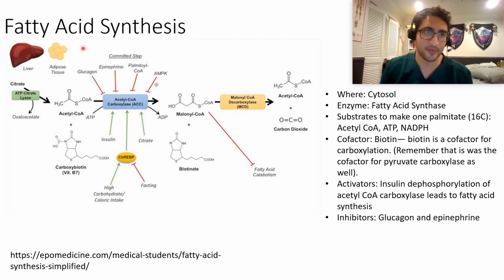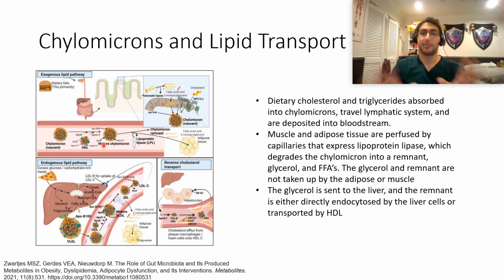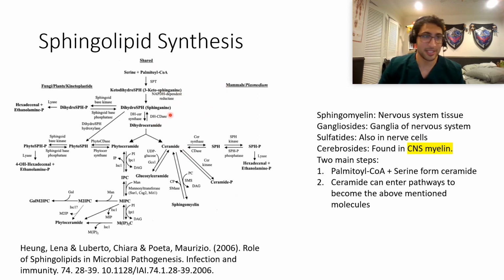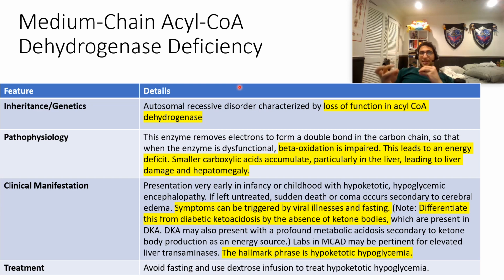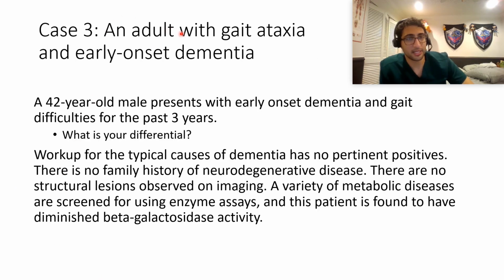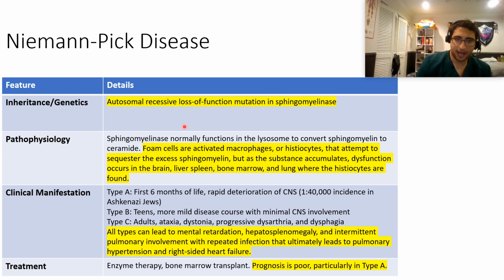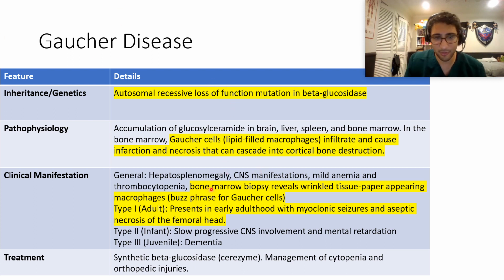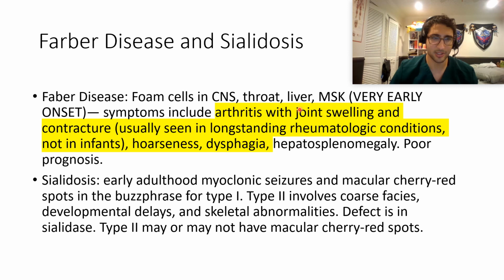Rapid Review Clinical Lipid Metabolism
A quick review of lipid metabolism and some selected clinical vignettes.